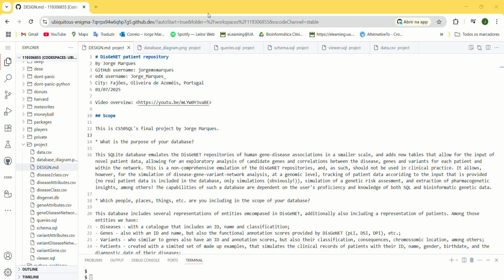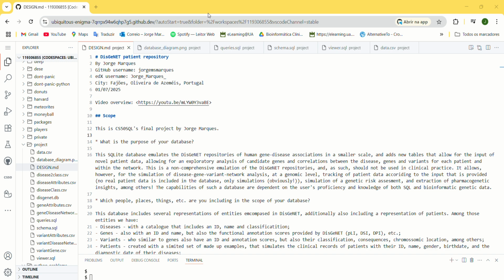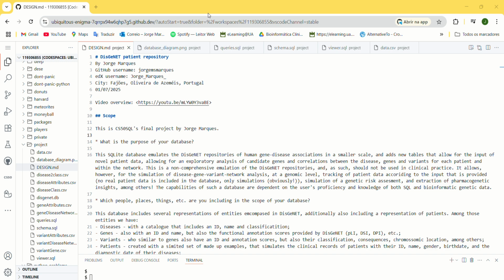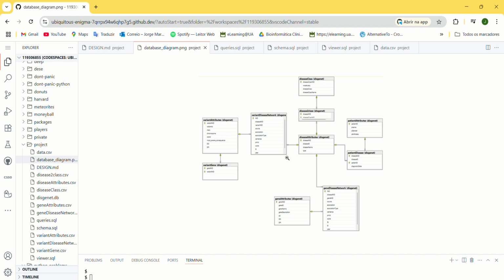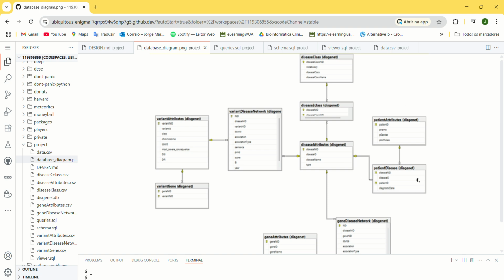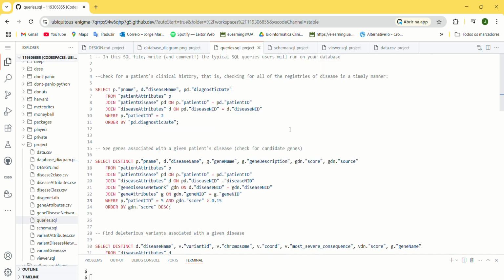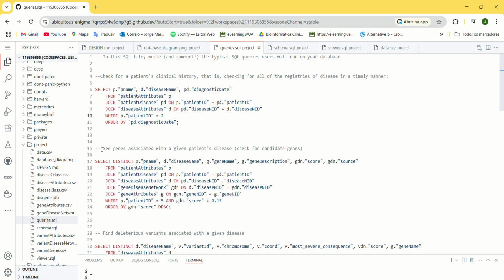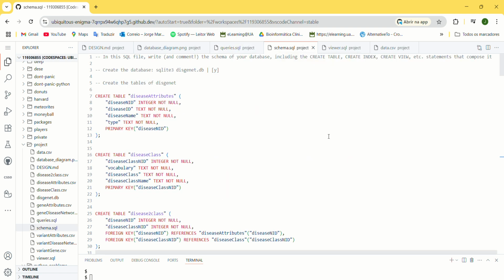CS50’s Introduction to Databases with SQL final project - Jorge Marques